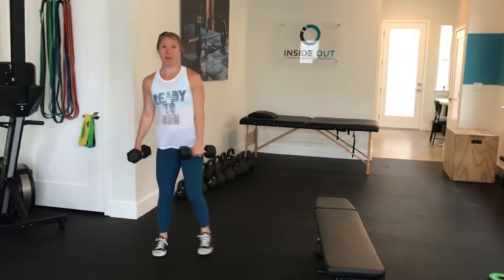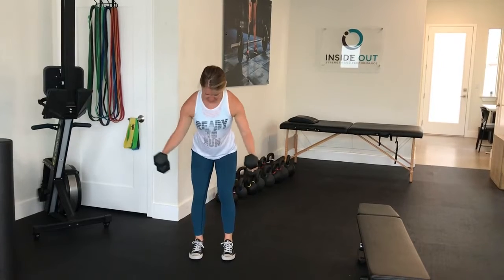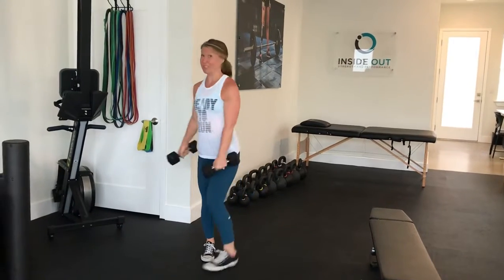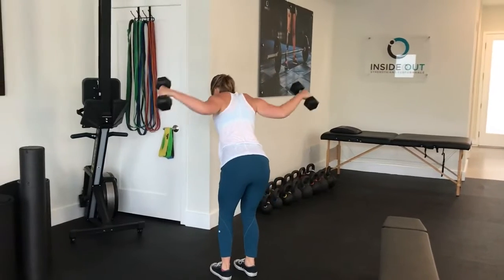Dumbbell Reverse Flys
-Get simple and practical strategies to transform your body by joining free newsletter

-Join a tribe of Family Focused Men that are transforming their bodies, and leading from the front,